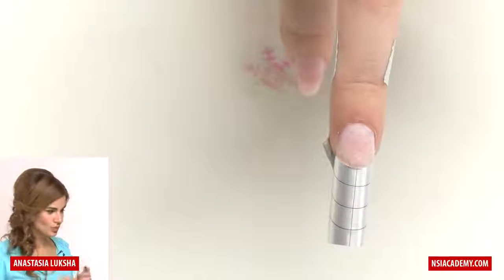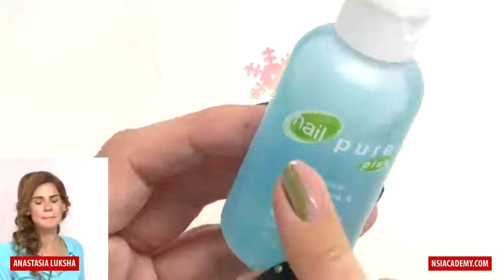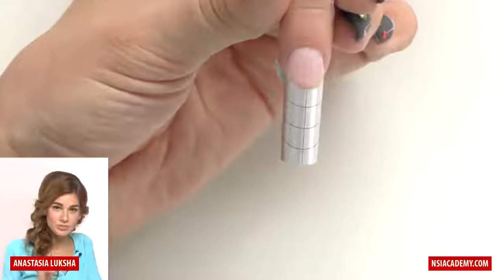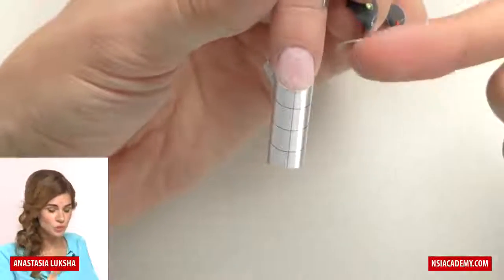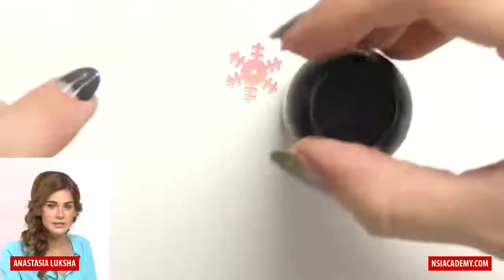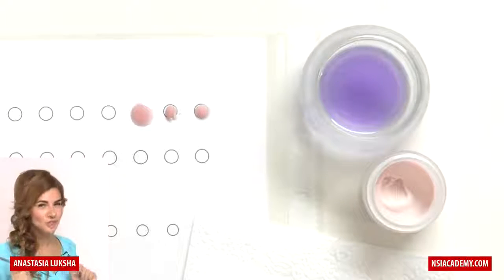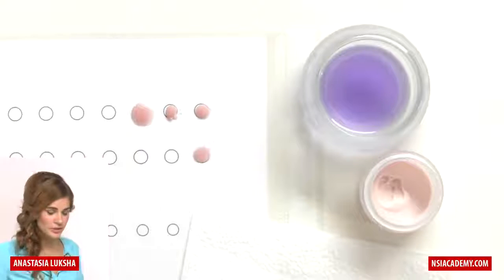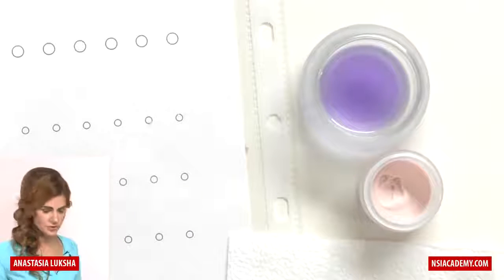Baby boomer ballerina / coffin shape acrylic nail tutorial | Product consistency practice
Baby boomer is one of the most popular designs today. And it's relatively easy. To me, it is 10 times easier to do baby boomer rather than pink & white. Follow this steps to create flawless.

Shaping coffin / ballerina nails is not as hard as it seems. But there are some rules you need to follow in order to get a nice consistent shape. If you enjoyed watching this video don't forget.